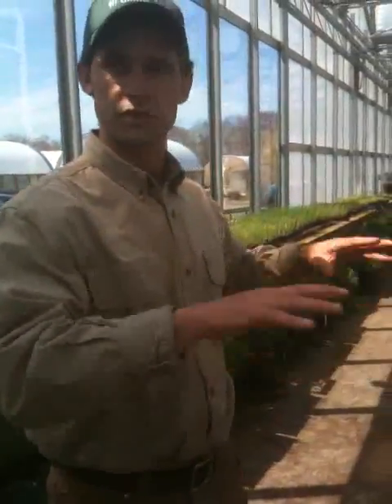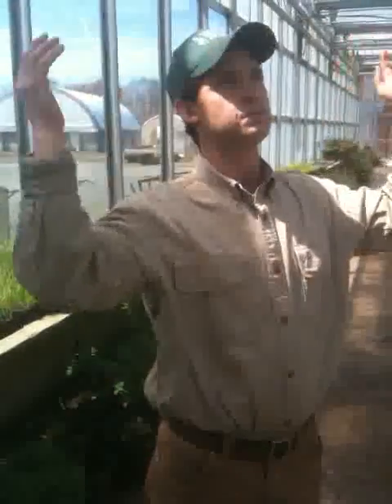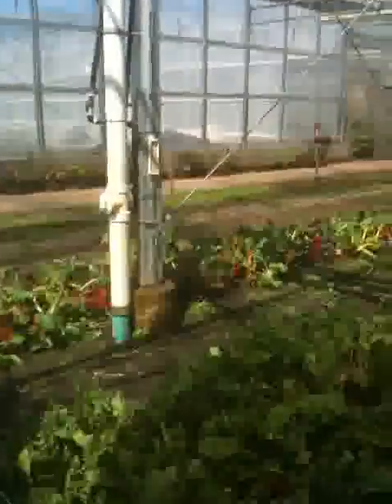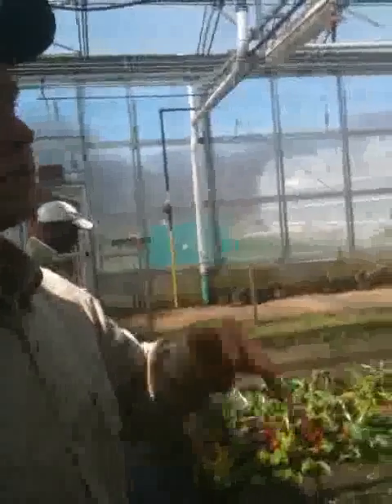Interview with Jack Algiere, Stone Barn Farms Part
Interview with Jack Algiere, Stone Barn Farms Part 1